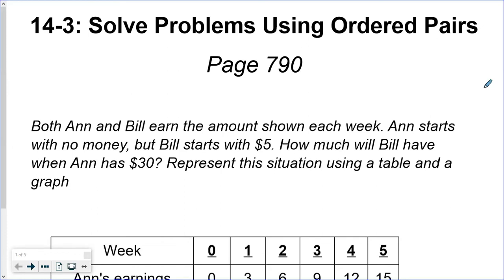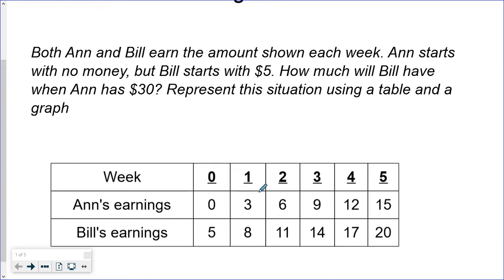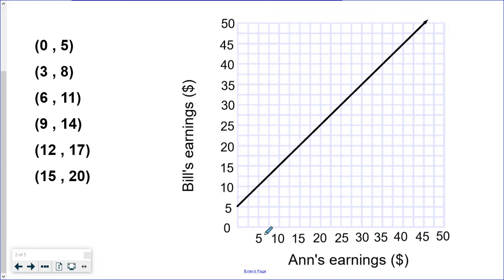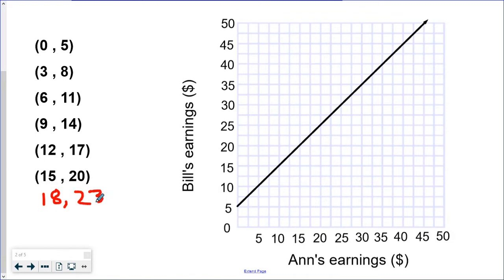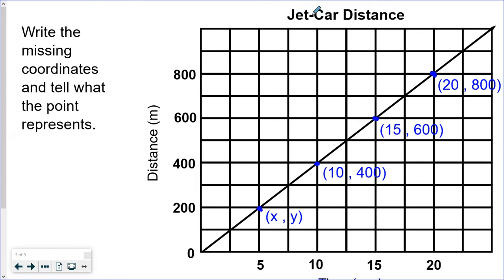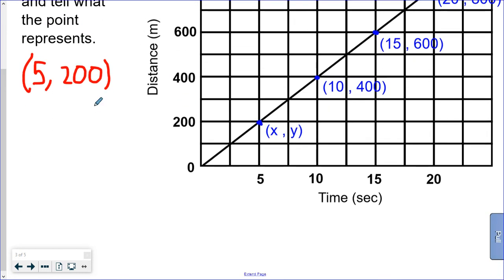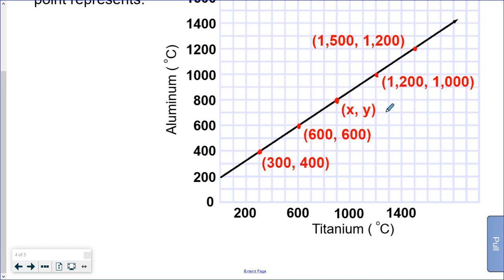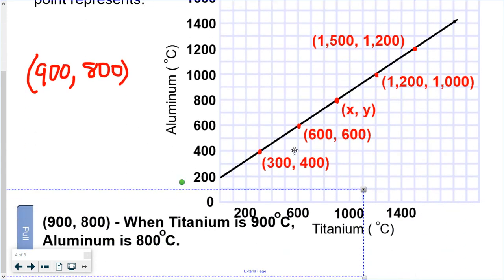Lesson 14-3: Solve Problems Using Ordered Pairs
This video is for my 5th grade Math students using EnVision Math 2.0. This will explain lesson 14-3: Solve Problems Using Ordered Pairs.